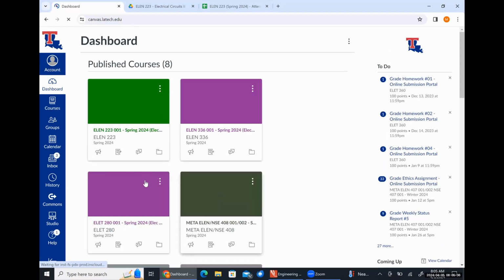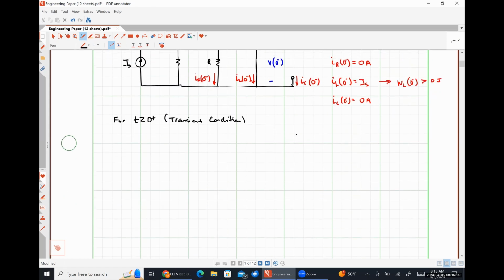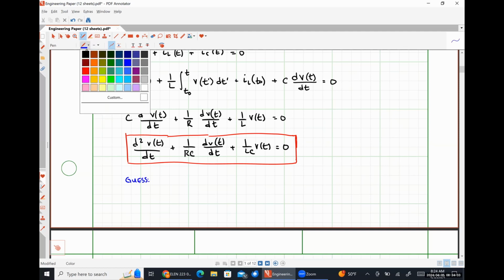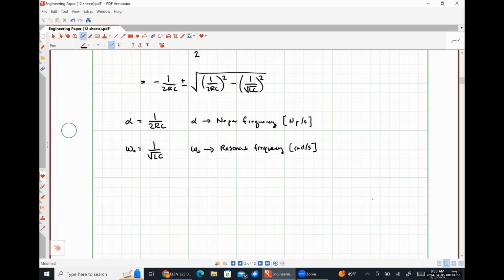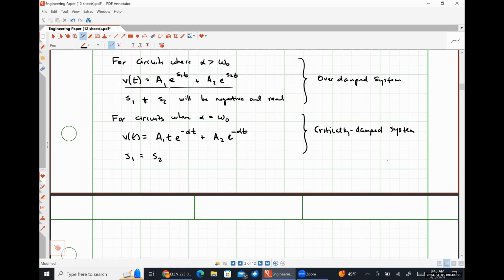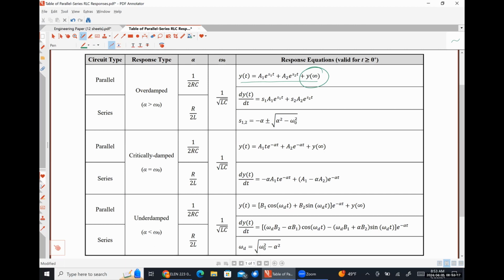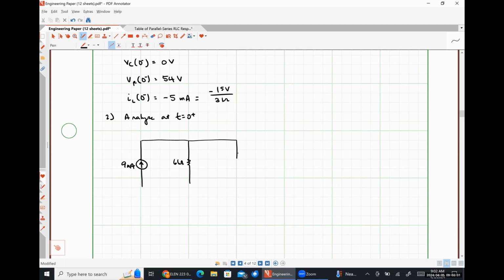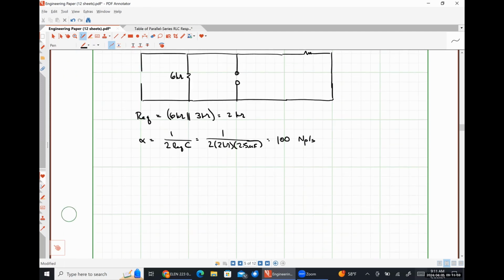ELEN 223 (Spring 2024) - Class Meeting #09 - 04/05/2024